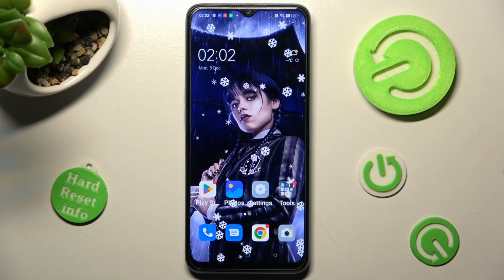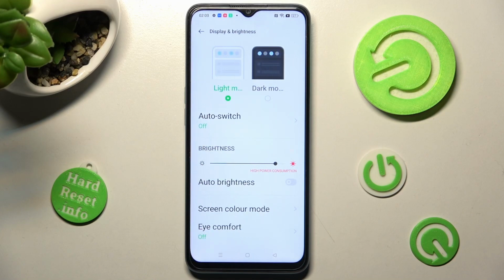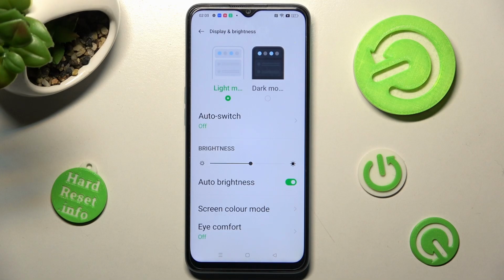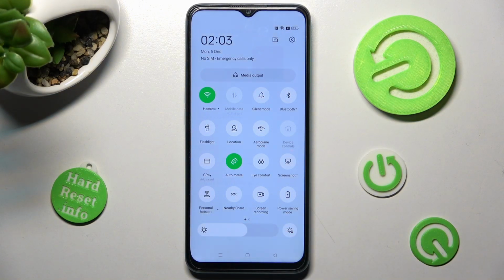How to Turn On Auto Brightness on OPPO A57s - Disable Auto Brightness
Find out more info about OPPO A57s:
Hi! Now, we would like to show you how to turn on auto brightness on OPPO A57s. Follow our steps, go to the Display settings and activate auto brightness mode. Based on the amount of light around you, this sensor adjusts the display's brightness. Go to our YouTube channel if you want to know more about OPPO A57s.

How to turn on auto brightness on OPPO A57s? How to open display settings on OPPO A57s? How to activate auto brightness on OPPO A57s? How to turn off auto brightness on OPPO A57s?